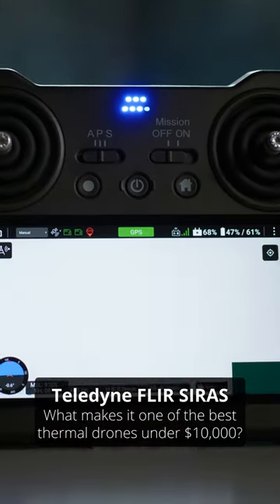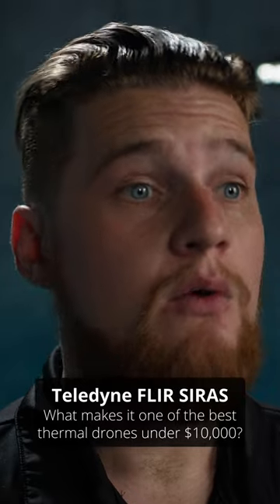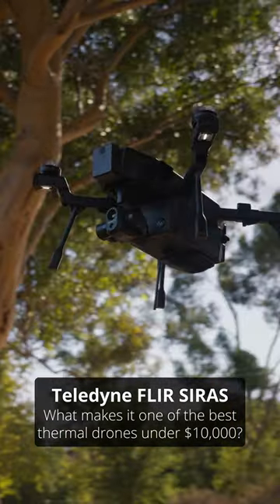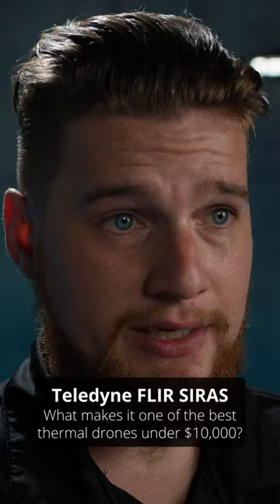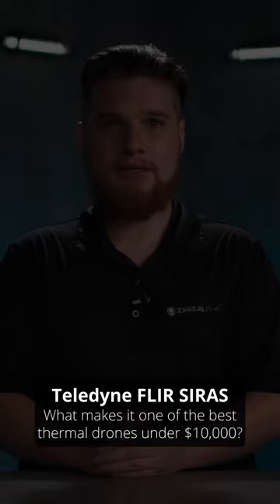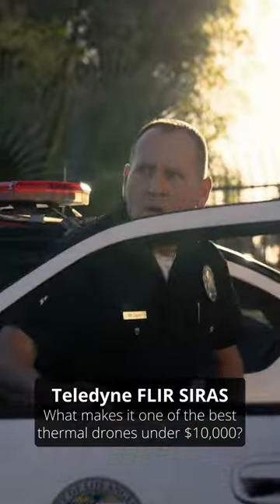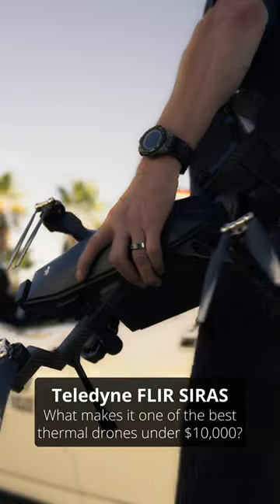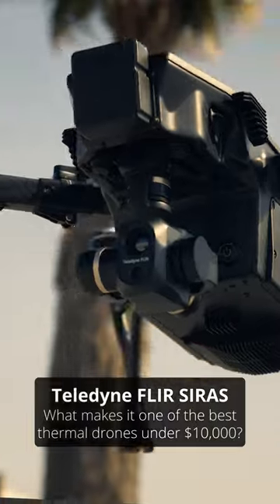Teledyne FLIR SIRAS - Best Thermal Drone Under $10,000? | DSLRPros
🌟Teledyne FLIR SIRAS refers to a product line developed by Teledyne FLIR, a company specializing in thermal imaging and infrared technologies. SIRAS stands for Surveillance, Reconnaissance, and Intelligence Acquisition System.

The SIRAS system offers advanced features such as image stabilization, automatic video tracking, and target geolocation. It provides real-time situational awareness to aid in decision-making processes for military, law enforcement, and security applications.

Watch the video, Teledyne FLIR SIRAS - Best Thermal Drone Under $10,000? | DSLRPros

Teledyne FLIR SIRAS - First Flight | DSLRPros